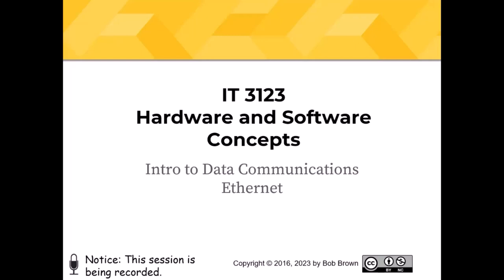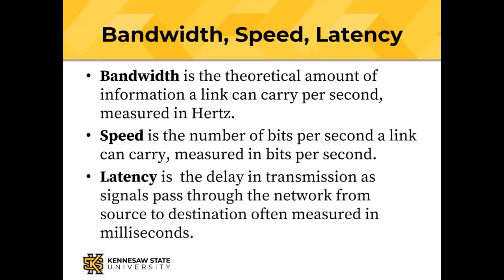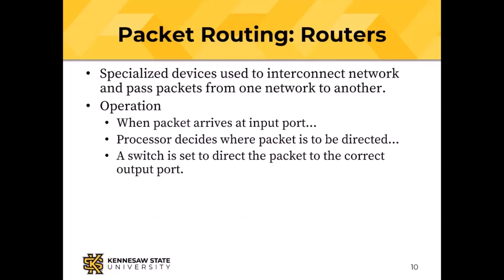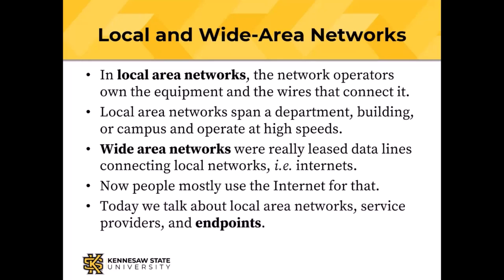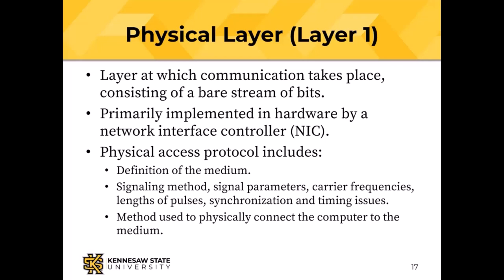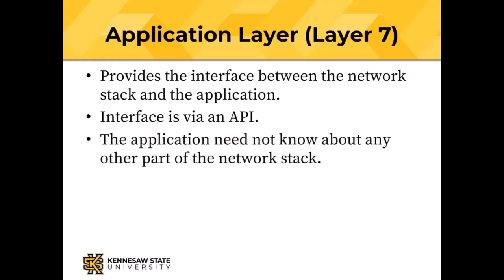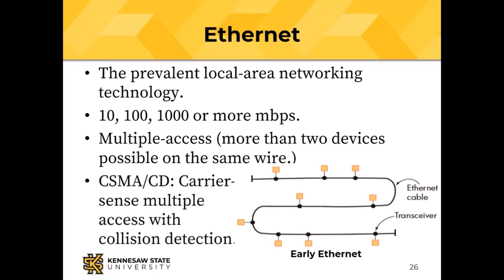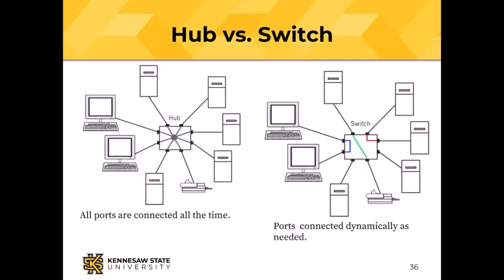Introduction to Data Communications, Ethernet: Hardware and Software Concepts (16)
In this class, we introduce some some data communication terminology and fundamental concepts.  We then look at Ethernet, comparing the original Ethernet design with modern switched Ethernet. You will need to view the earlier classes in the course for this one to make sense.  See the playlist below.

IT 3123 is the Hardware and Software Concepts course at Kennesaw State University in Marietta, Georgia.  This is the 16th of 24 videos that comprise the entire course.  You can find all the videos in the course